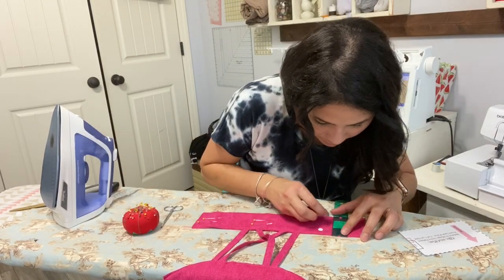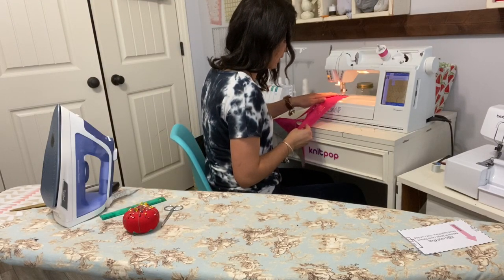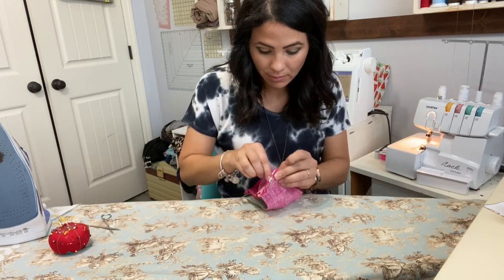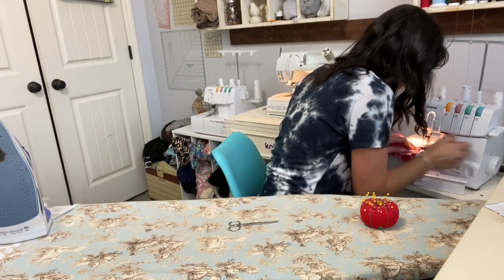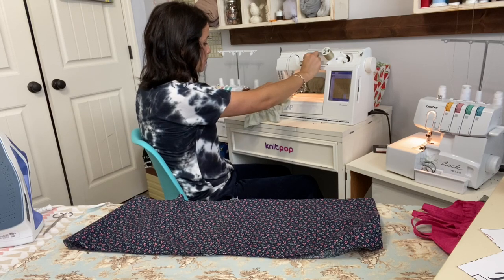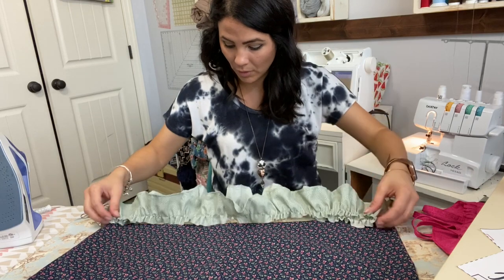This Whimsical Dress Is Sew Cute! Sewing The Believe In Magic Dress Pattern!!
The Believe in Magic Dress Pattern is whimsical and sweet.  Crossed strappy tops and dresses are totally in and will have your little girl on trend.   This pattern features instructions on how to piece front bodice or you can do it using all one fabric.  The back bodice has several rows of elastic for a fitted look. This dress is designed to be made using cotton woven fabrics.  Knit fabric could be used if desired.